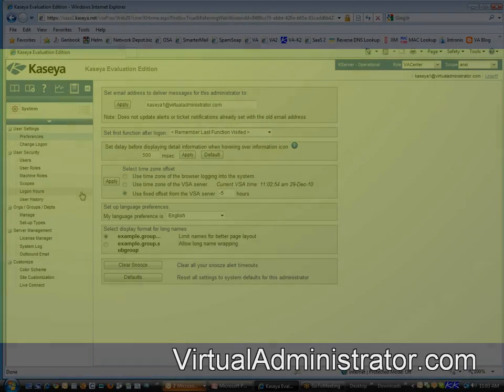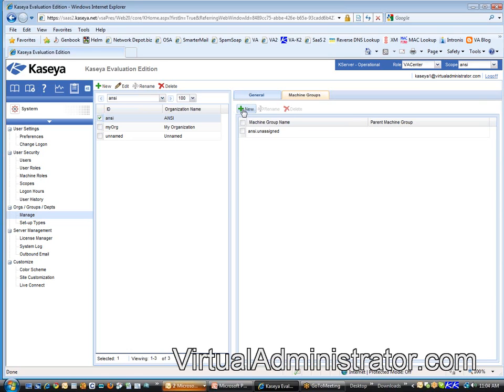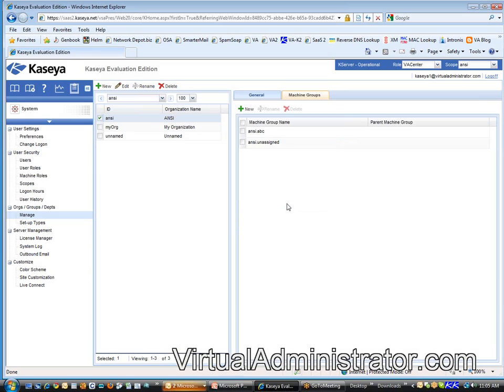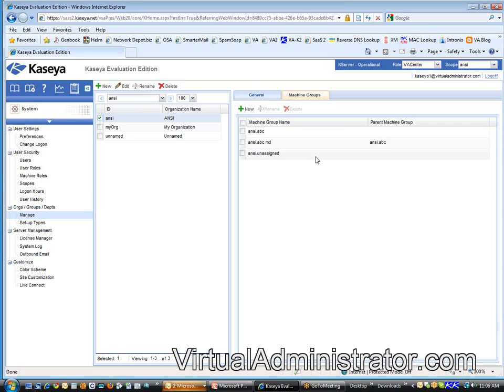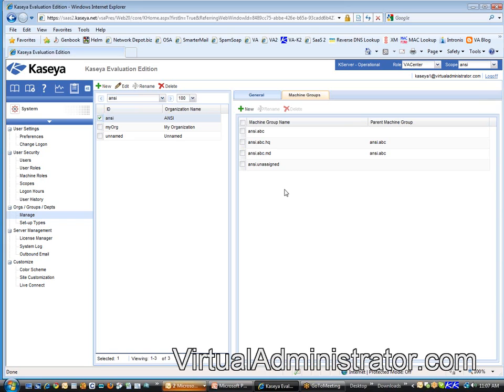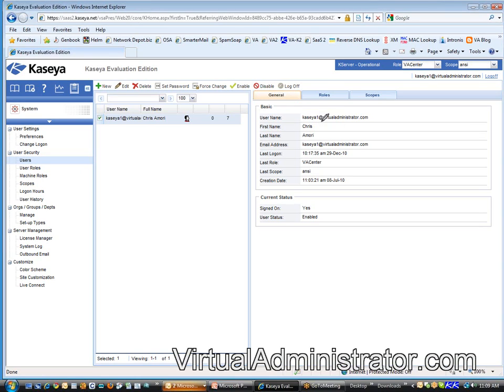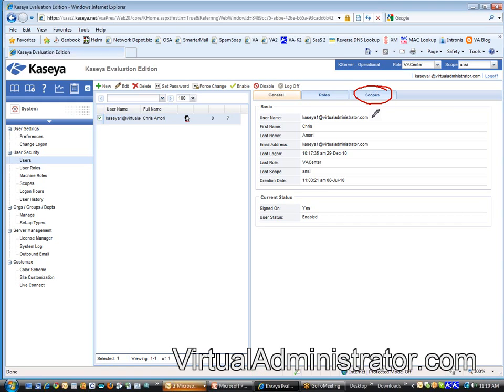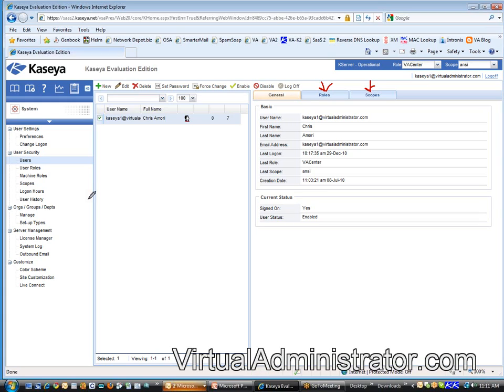Starting With Kaseya K2 - Managing Machines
Organize your machines in Kaseya IT Center. This video covers how Kaseya manages machines and helps you to organize your clients in the Kaseya Interface. Chris Amori shares the new "Organizations" feature in Kaseya K2 and shares his thoughts on best practices.